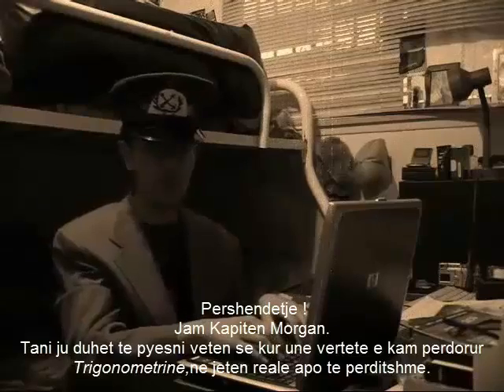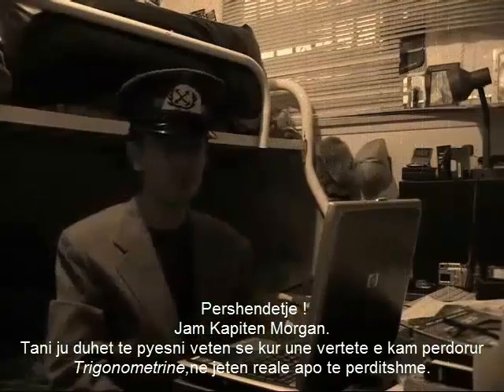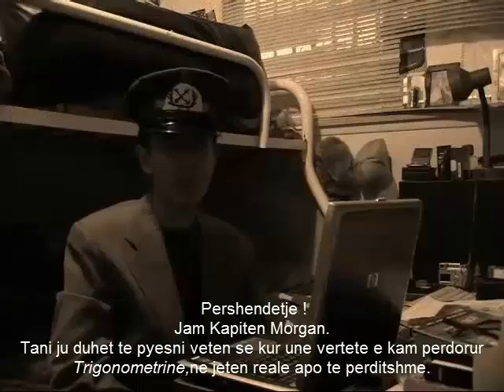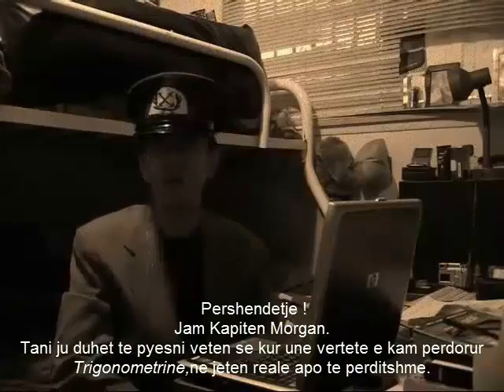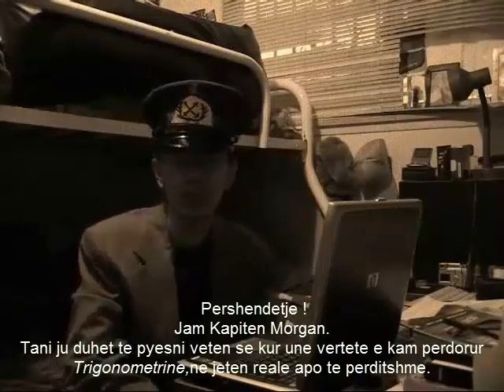Trigonometria Ne Jeten E Perditshme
created by : Valeria Baçi